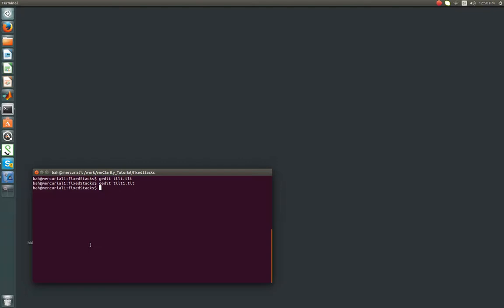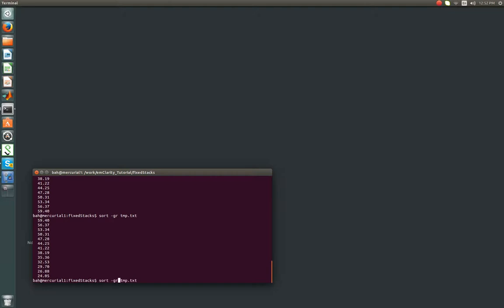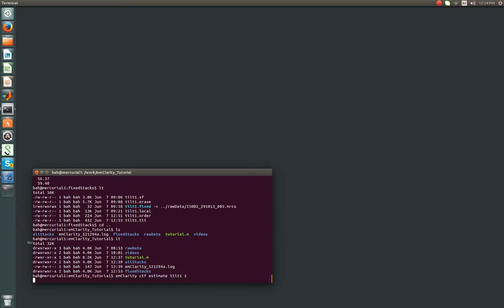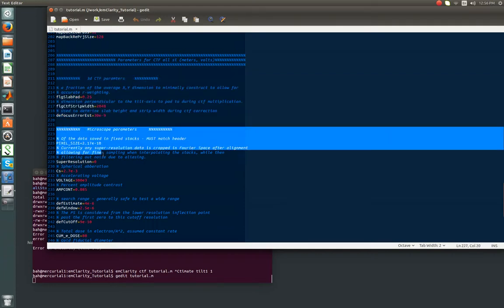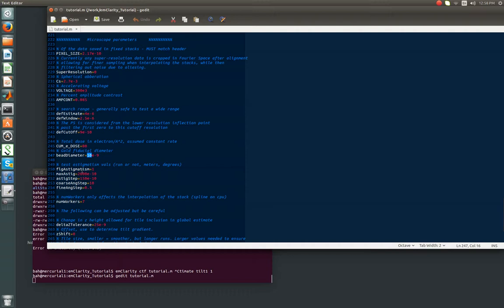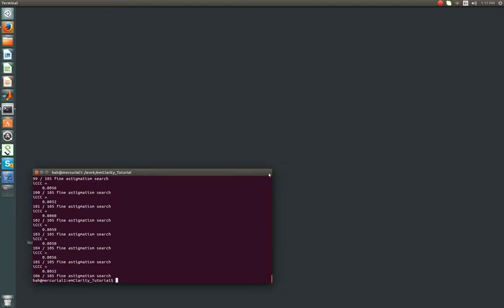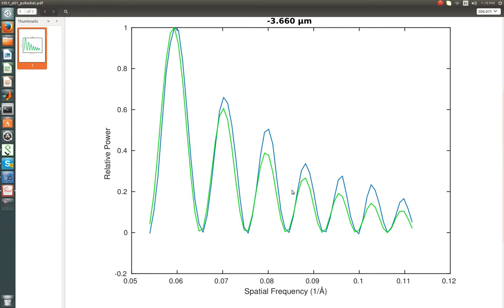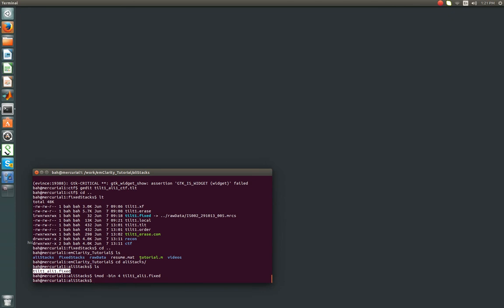emClarity tutorial - 2 - initial CTF estimation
an initial estimate of the ctf provides a good measure of the quality of each given data set, and will be necessary to move on after template matching. This also creates a copy of the aligned stack to be used for initial tomogram reconstructions.